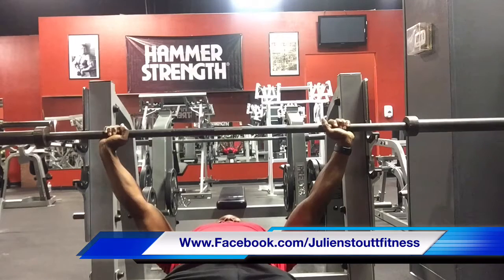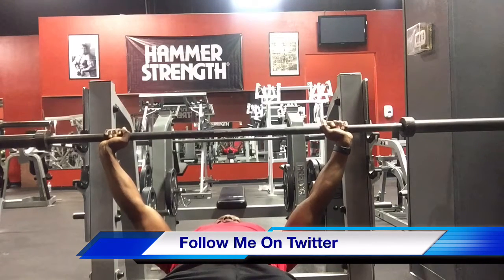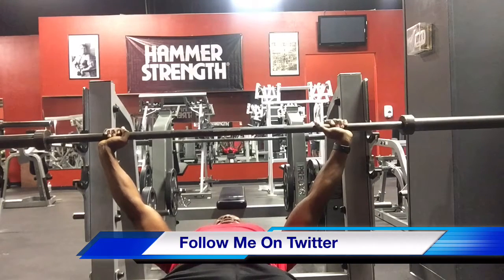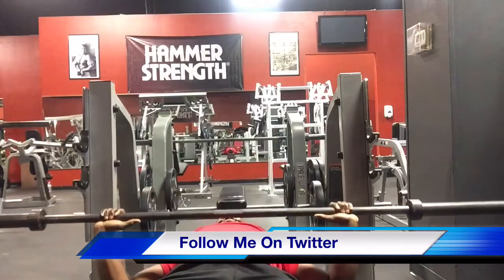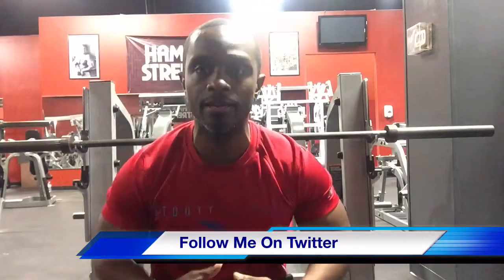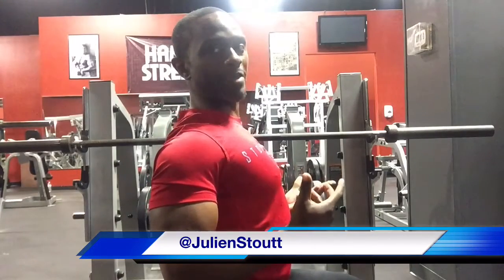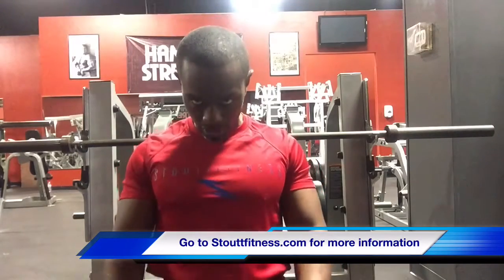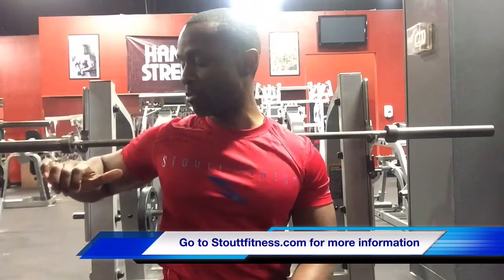How To Do A Proper Bench Press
A tutorial on how to properly execute a Bench Press